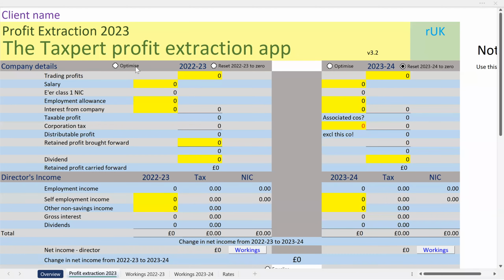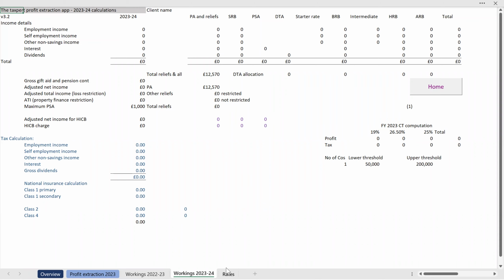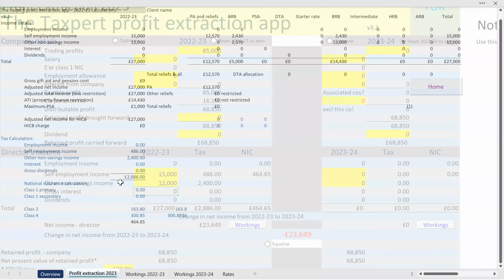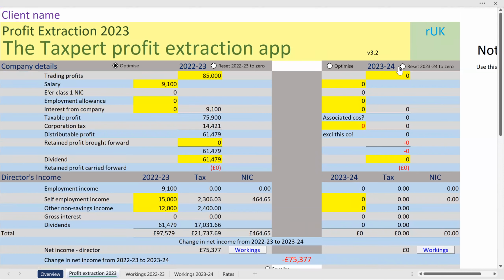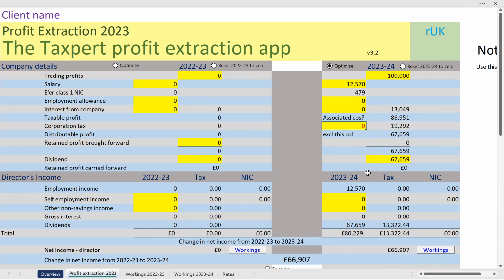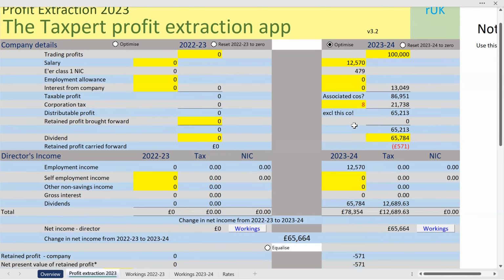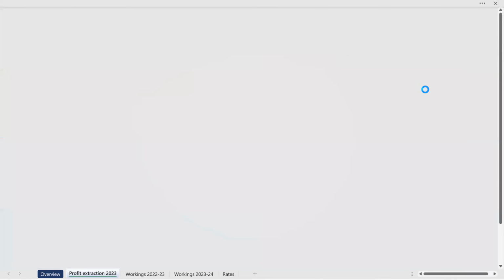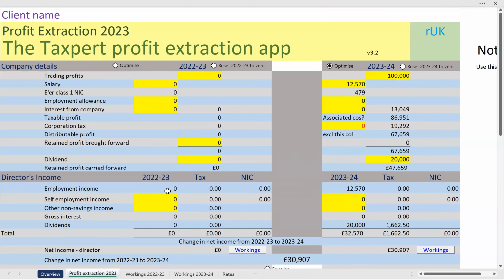Taxpert Profit Extraction 2023 demo